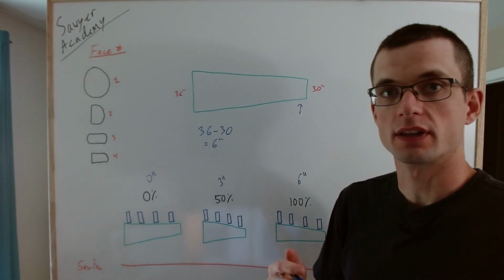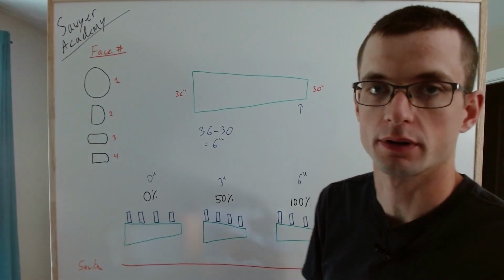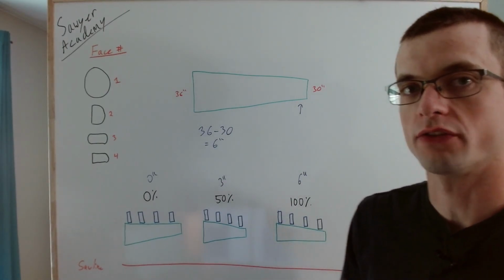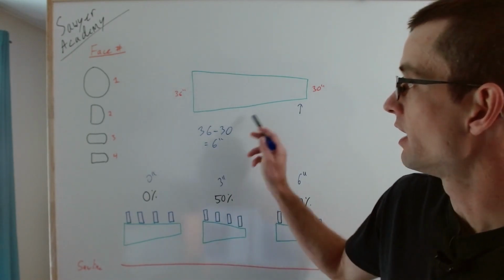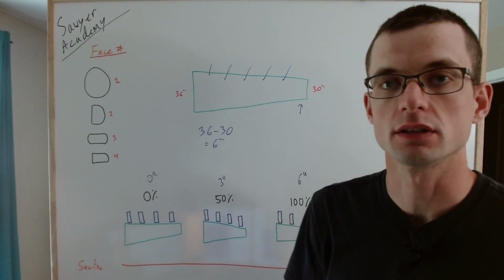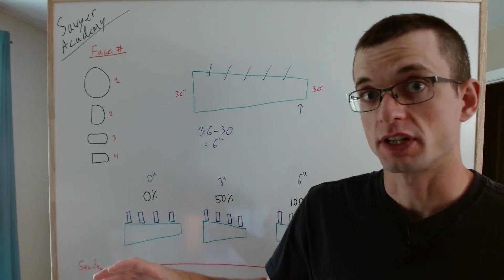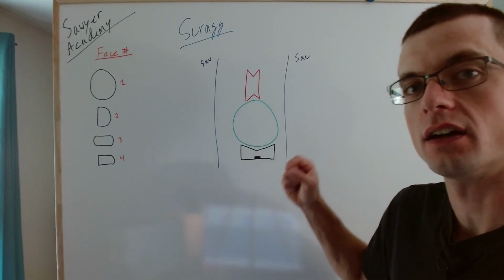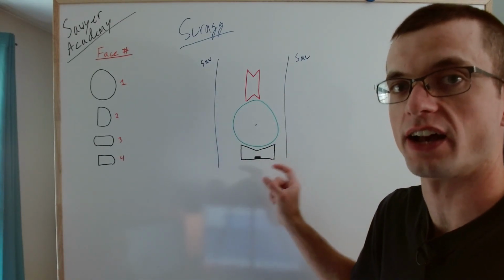Sawyer Academy - Episode 3 - Taper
In this video we talk about how logs have a taper from end to end, and how we got about compensating for that taper.